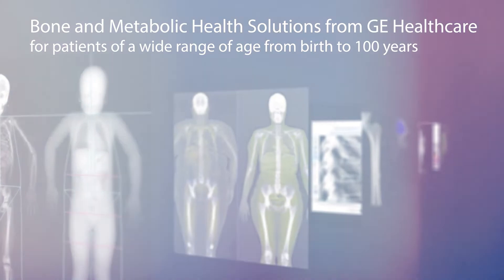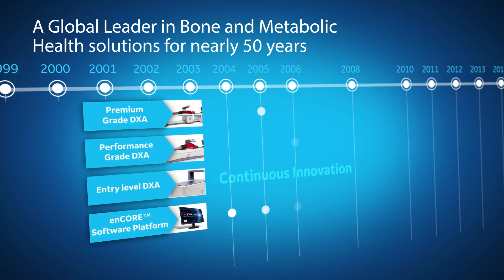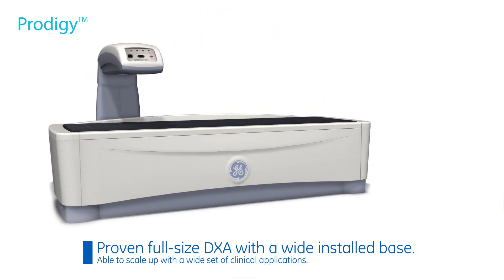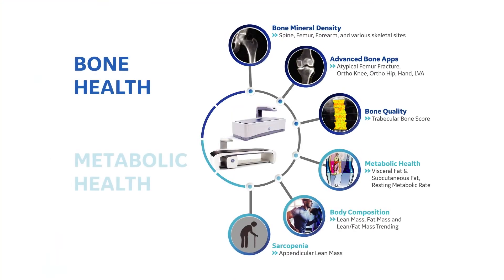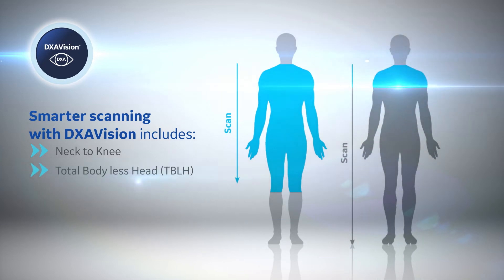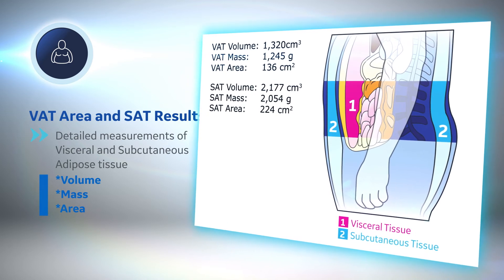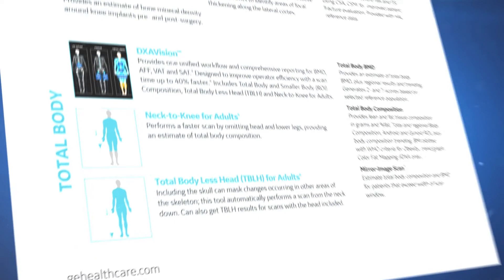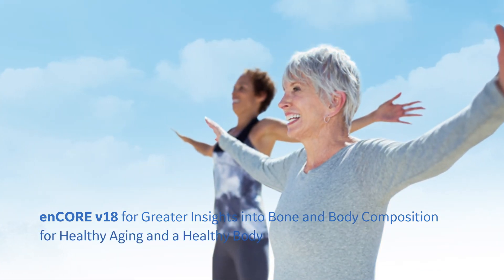DXA Products for Bone & Metabolic Health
GE Healthcare DXA scanners provide measurements and insights into Bone Density and Body Composition. Learn about new applications offered within enCORE v18 software, including TBS (Trabecular Bone Score) for assessing bone micro-architecture. Detailed measurements for both VAT and SAT (Visceral Adipose Tissue and Subcutaneous Adipose Tissue) are now available within CoreScan.